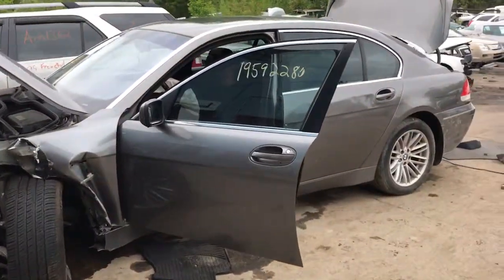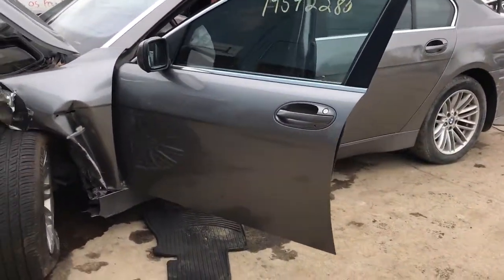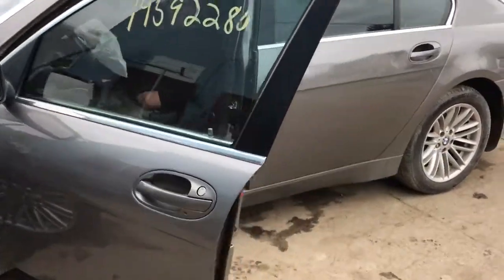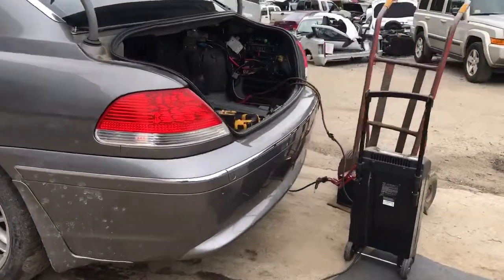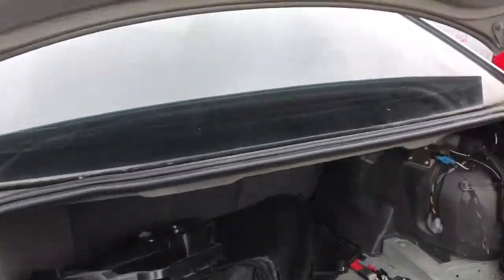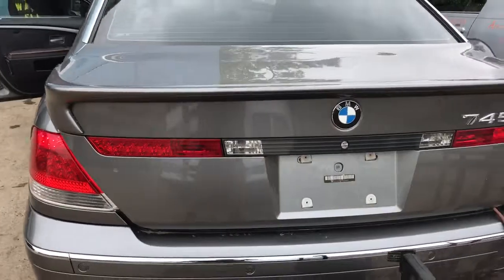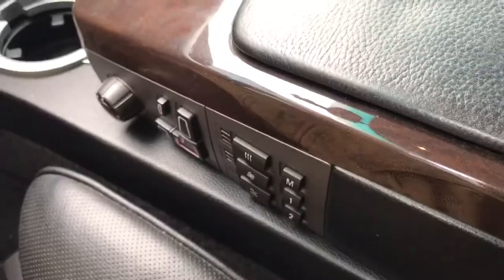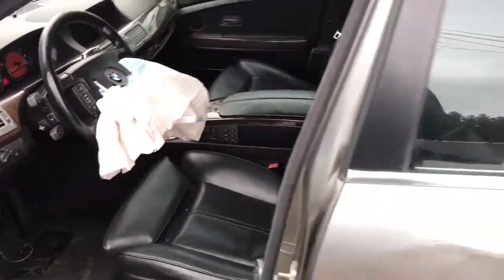Am1402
2005 BMW 745